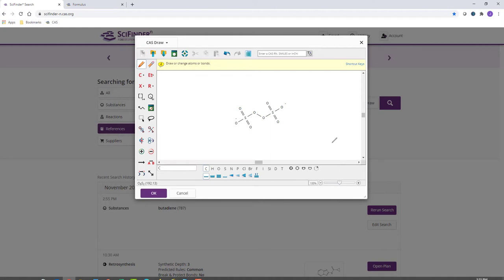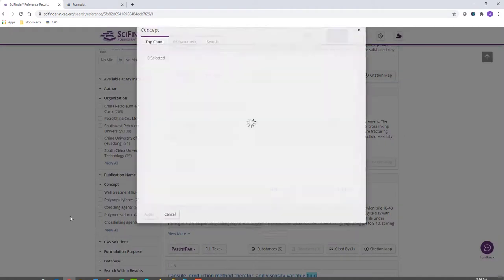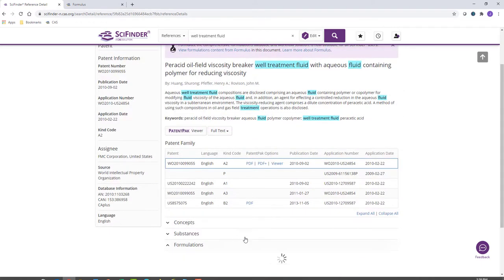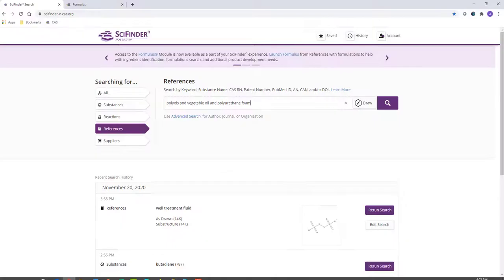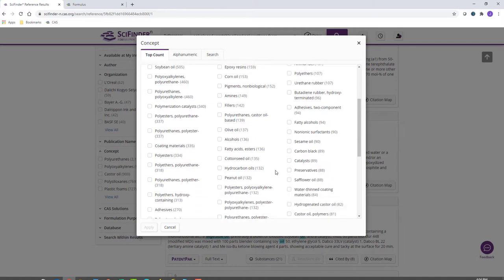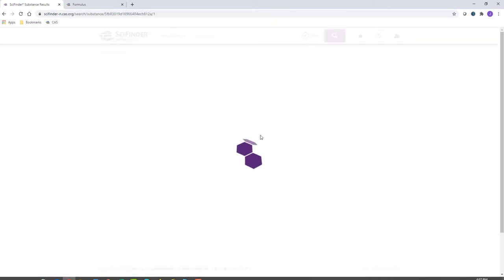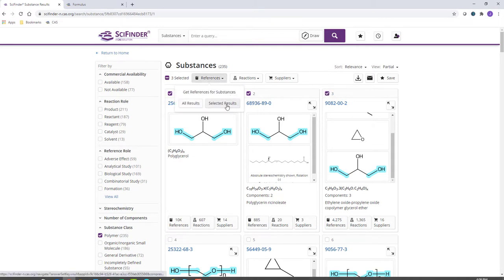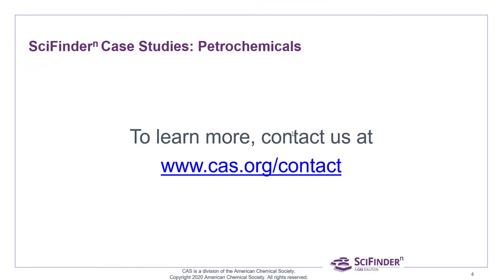SciFinder-n Case Studies: Petrochemicals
Searching reference, substances, and formulations.